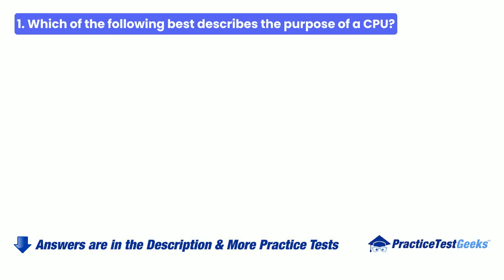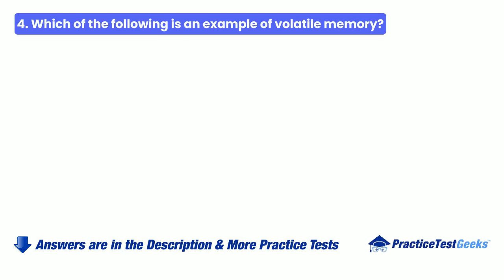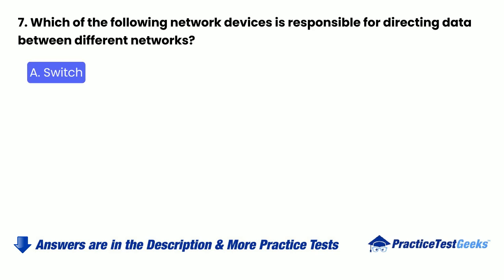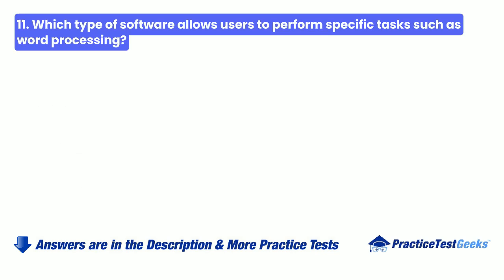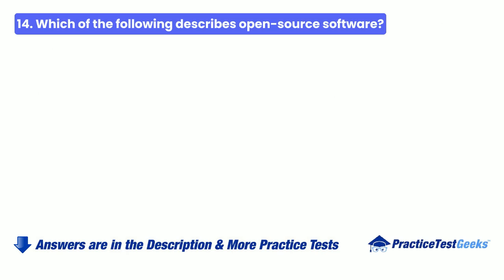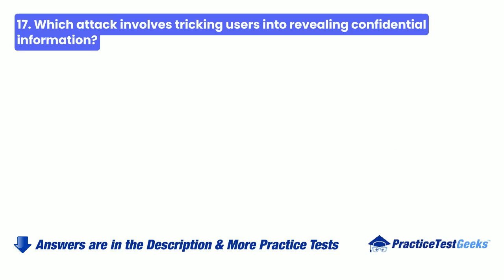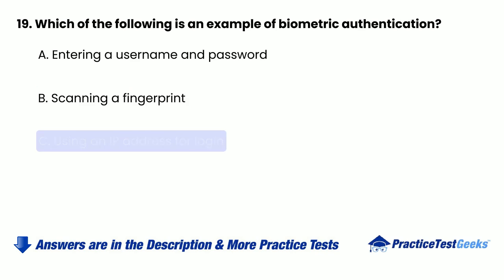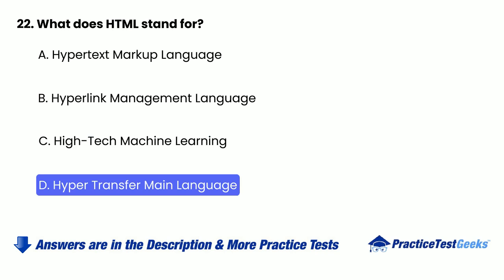CompTIA ITF+ Practice Test 2026 IT Fundamentals Plus Certification Exam Questions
Prepare for your CompTIA IT Fundamentals Plus exam with comprehensive practice questions and test preparation strategies for 2026.